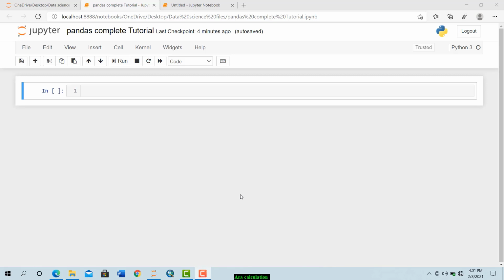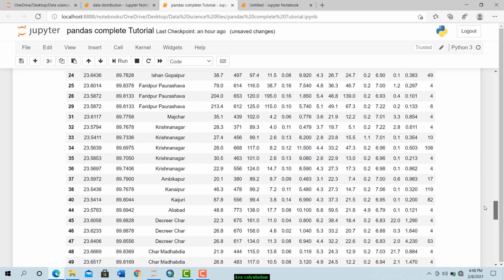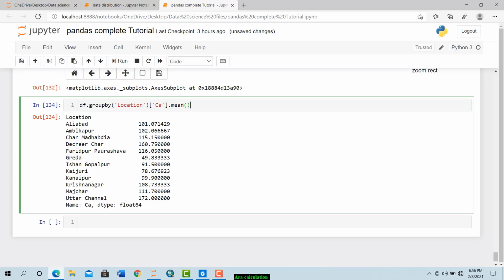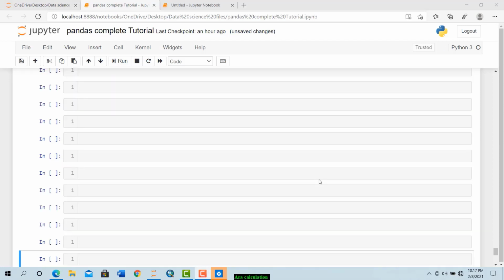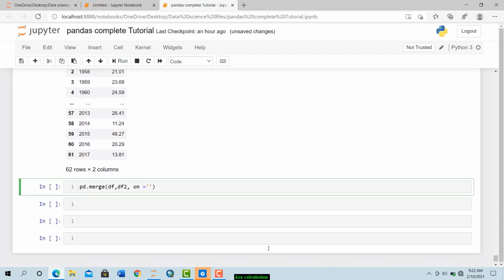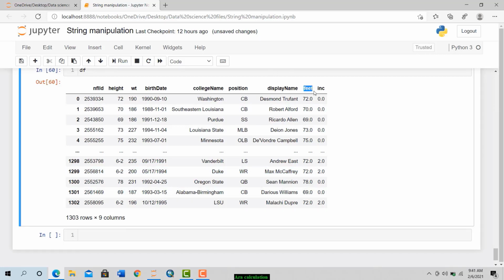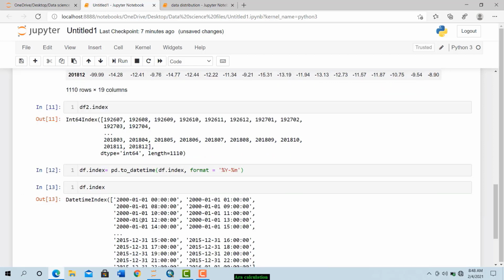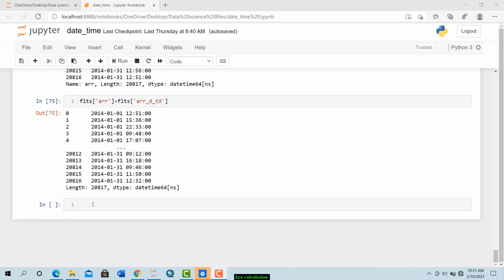PYTHON Pandas complete tutorial 2021 | Data analysis with Python pandas - for beginners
This video includes pandas groupby, filtering, duplicate removal, tidy data, string operations, lambda function , apply method and many other data cleaning techniques. In this complete data preprocessing with pandas video, we tried to include everything a data analyst need to get started with data science with python. Its a beginner friendly  video also contains some of the advanced topics